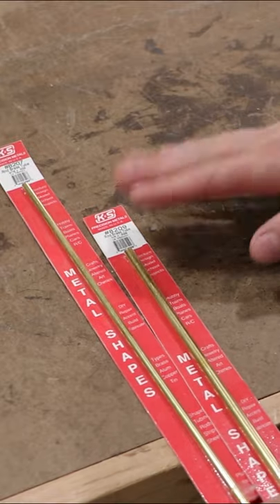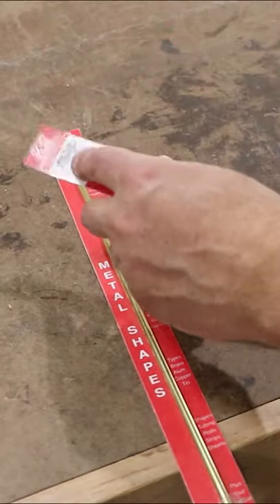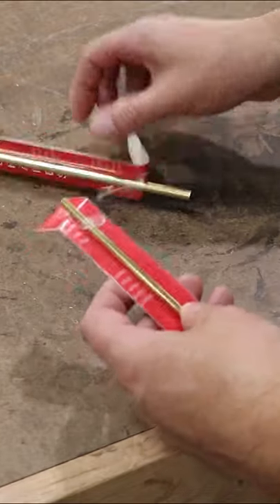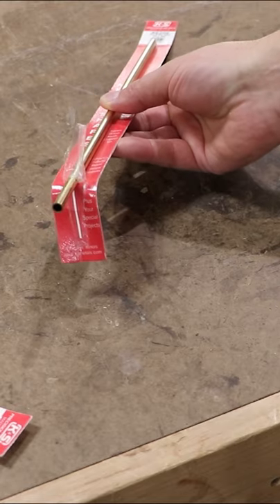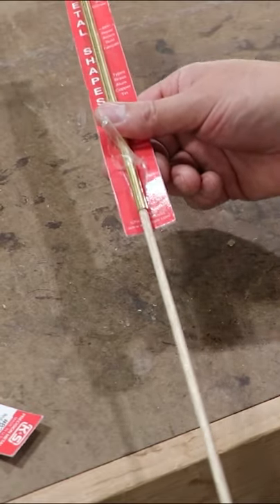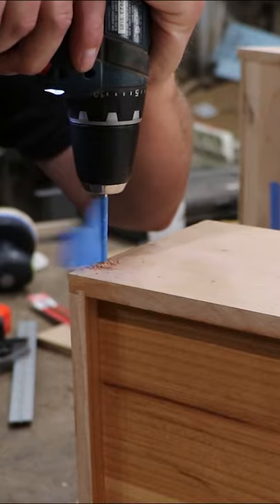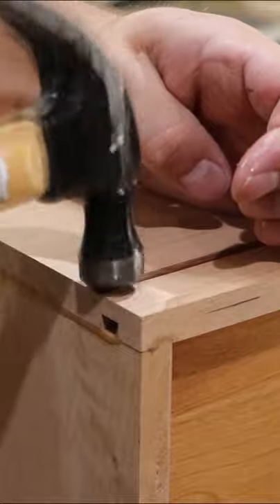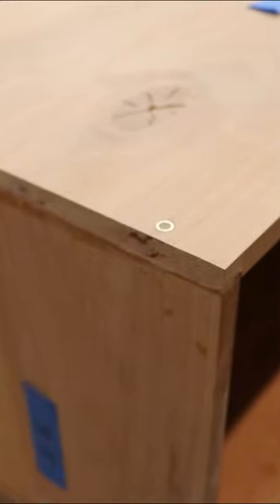Decorative Reinforce Cabinet Drawers - woodworking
- In this video I use some decorative brass rods from K&S Metals to add some decorative blink to my drawers.

Products I used From K&S Metals
1/4" Brass Tube, 12" long .029 wall